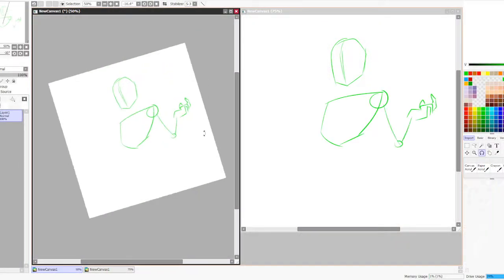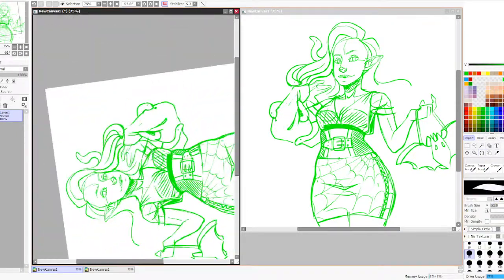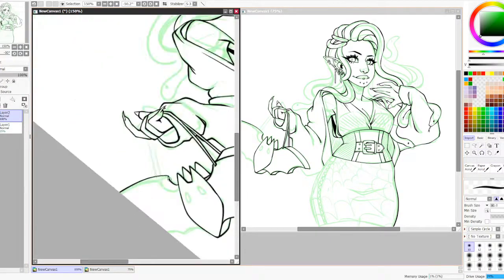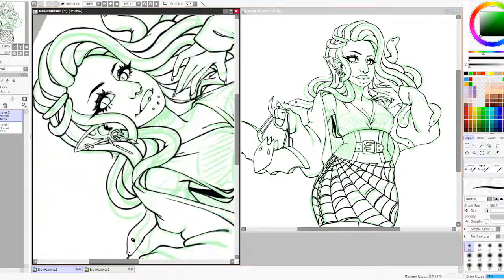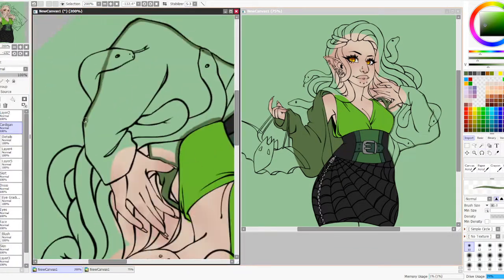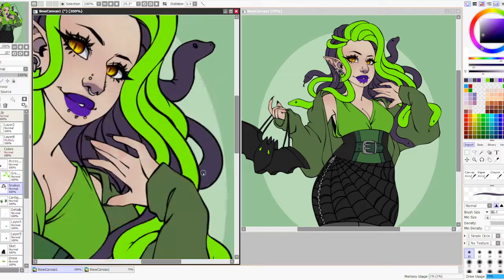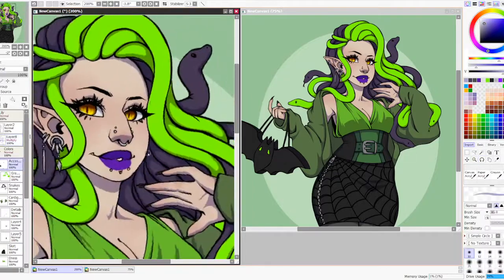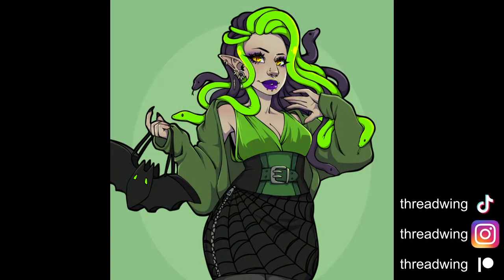Huevember Challenge Day 11: Lily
Day 11 of Huevember 2022, my Original Character Lily

Program: PaintTool SAI 2
Tablet: Wacom Cintiq Pro